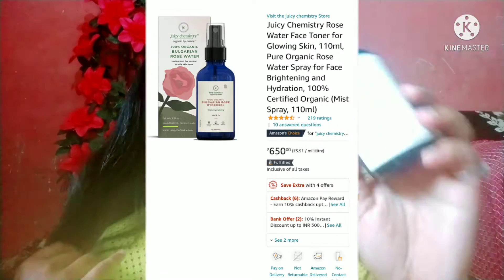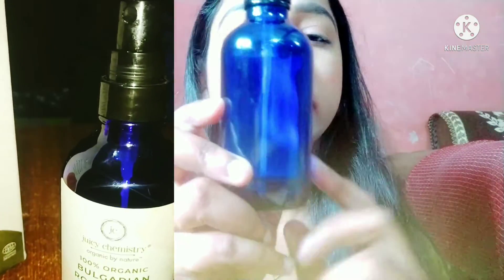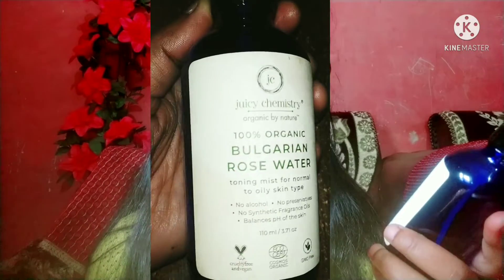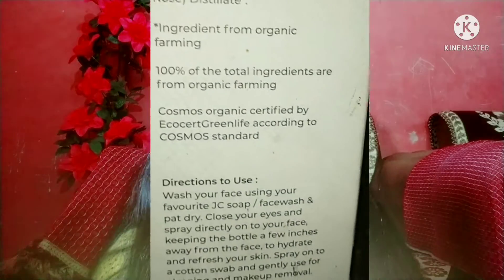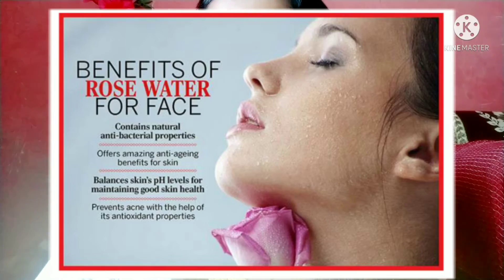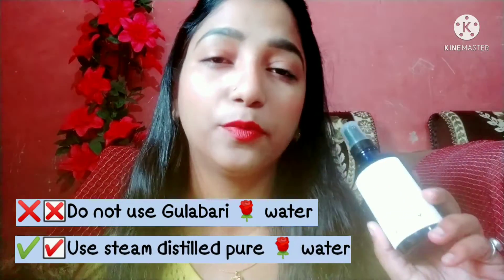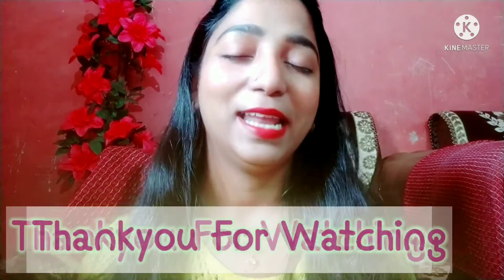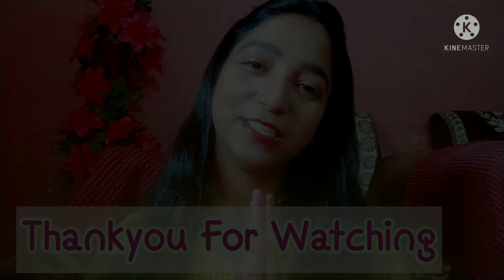☑️✔️Best Rose Water For Glowing Skin/ Juicy Chemistry Rose Water / Affordable Skincare ❤️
03 February 2022